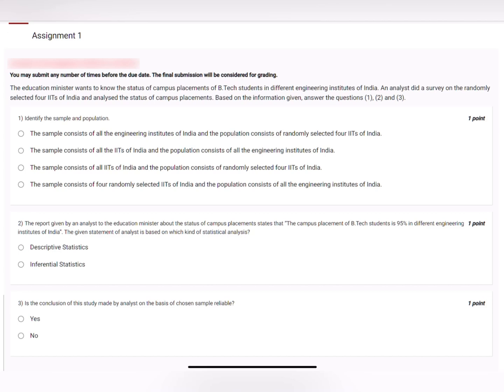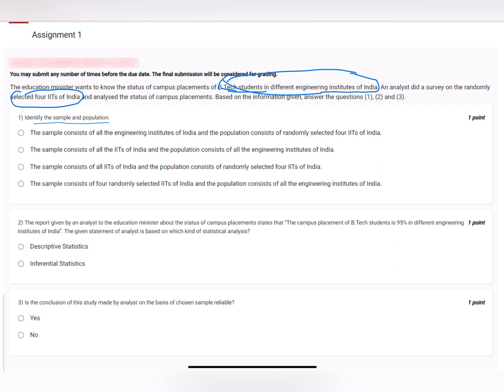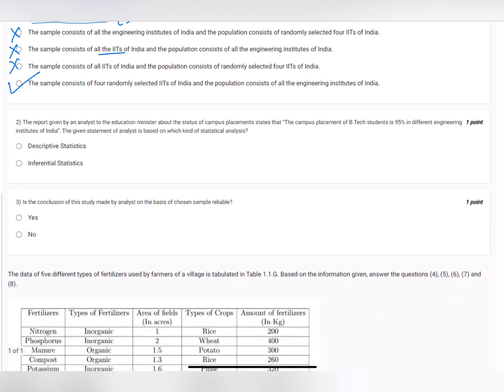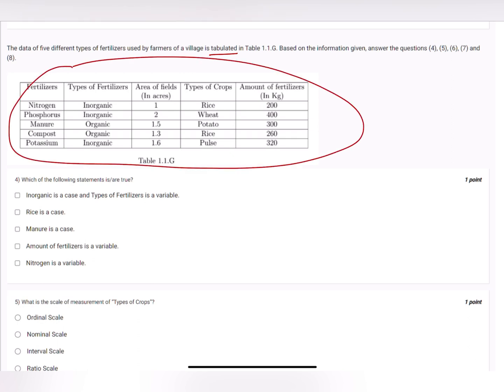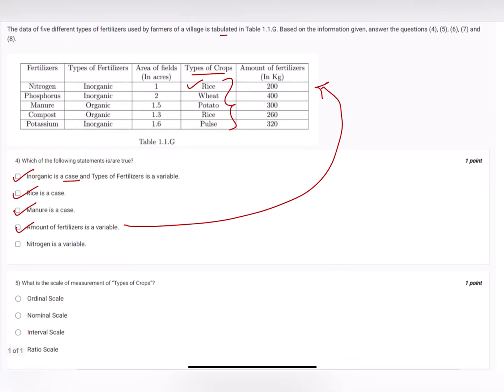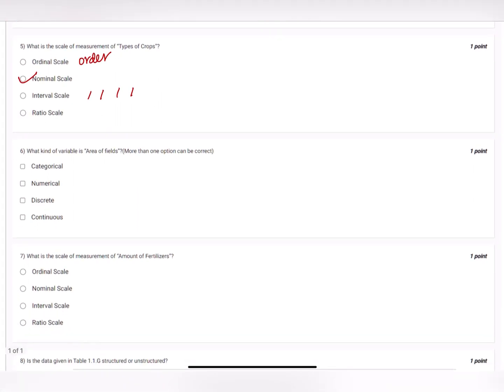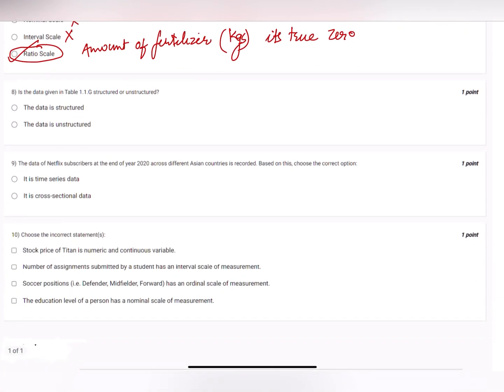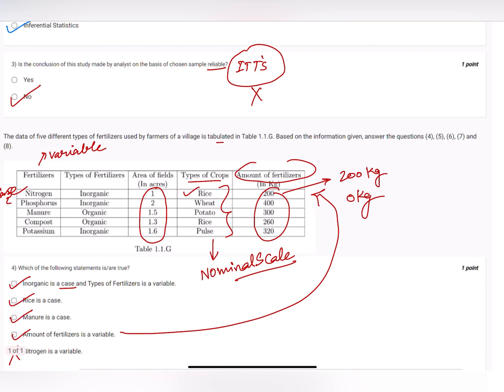IIT Madras Bsc Online Degree Statistics Graded assignment week 1 Answers | solution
IITM STATS Graded assignment week 1.

○ Coordinate Geometry Book-
○ Algebra Book-
○ Calculus Book-
○ Play with Graph Book-

○ Introductory Statistics,by Neil Weiss (Author)-
○ Computational Thinking: by G Venkatesh, Madhavan Mukund -

○ English-1 Books.

○ Logitech HD Webcam-
○ Logitech Wireless Keyboard and Mouse Combo-
○ Sony Earphone-

IITM STATS WEEK 1 GRADED ASSIGNMENT.